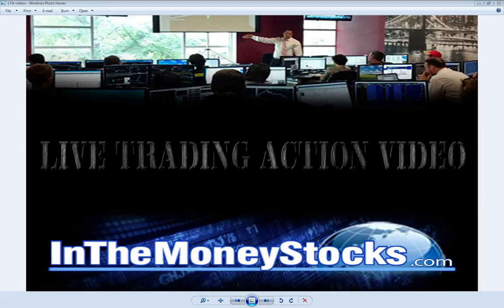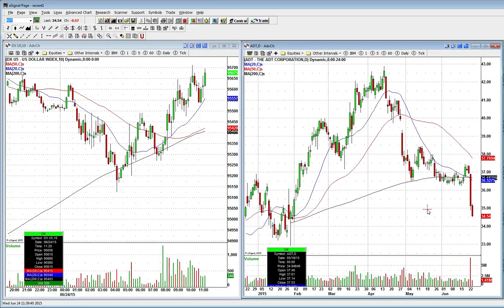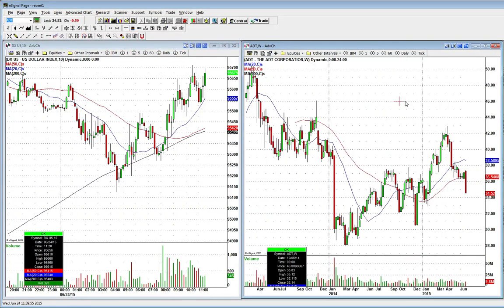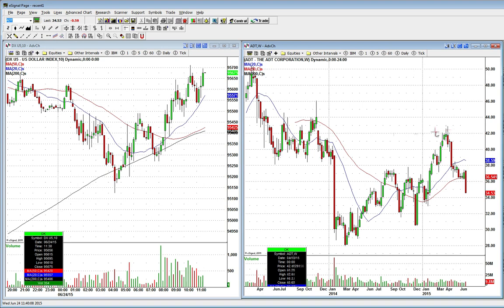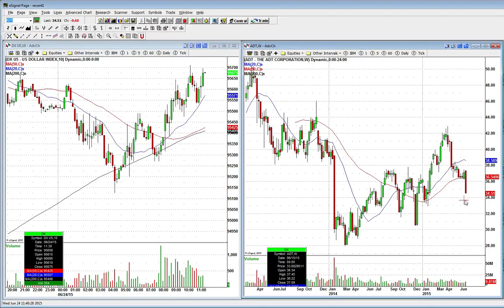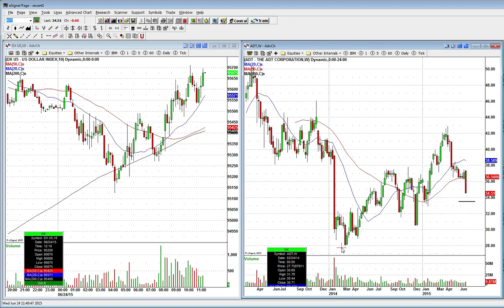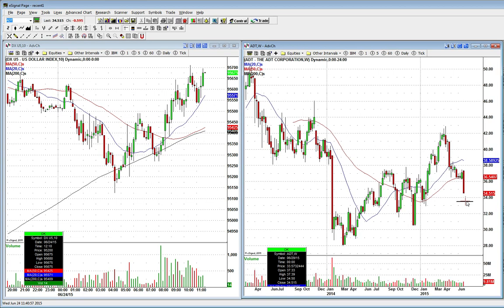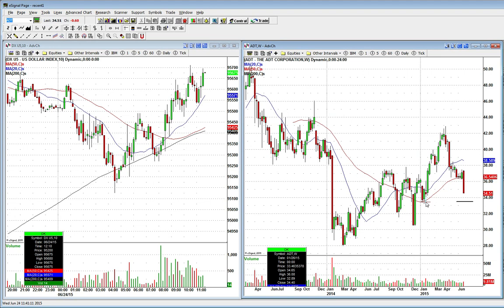Significant Upside Bounce On ADT Corporation (NYSE: ADT)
1) The Research Center is where swing traders & investors profit from the multiple day moves in the markets. View the Research Center track record of every single call for the past multiple years right (live/open calls are reserved for members).

2) Or if you are day trading the markets, enter our live trading room, the Intra Day Stock Chat, where the Pros day trade the market action live everyday during market hours... enter the room FOR FREE right here and start trading

3) Options traders, no one can compete with this performance, your only smart move is to join them, check this out